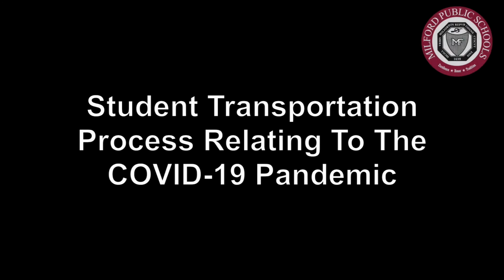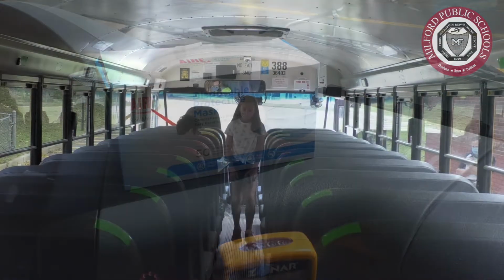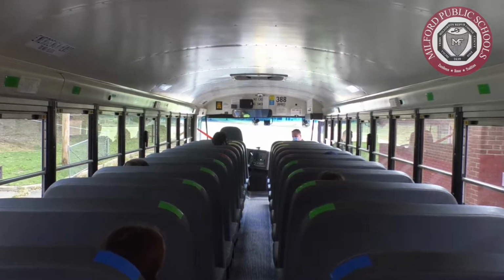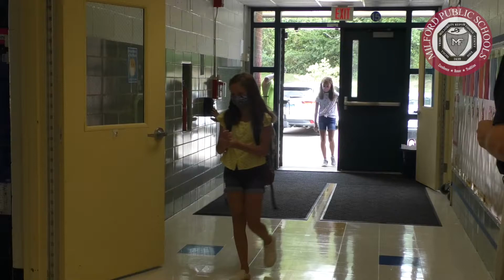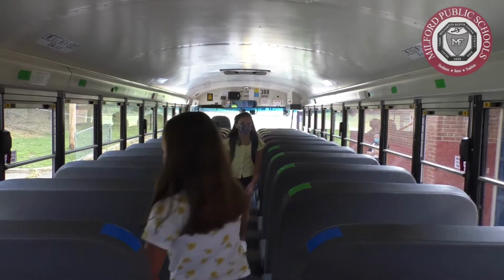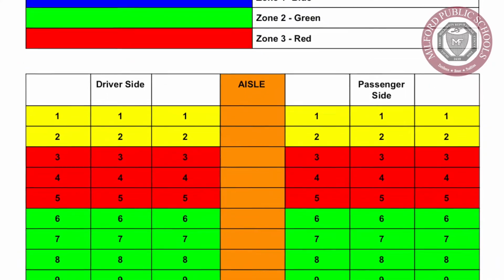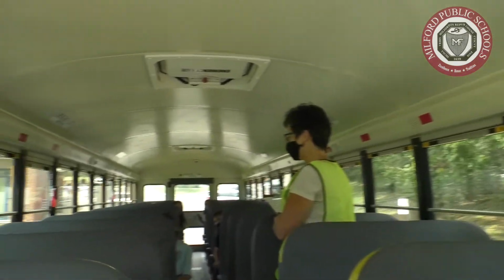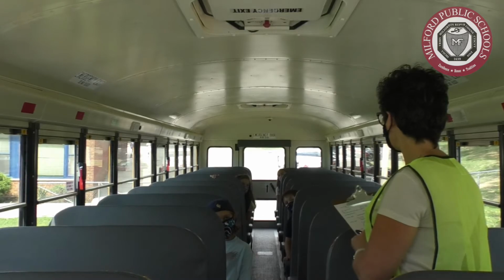ReStart 2020: Student Transportation Process During COVID-19 Pandemic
Information about student transportation in the Milford Public Schools for 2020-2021.